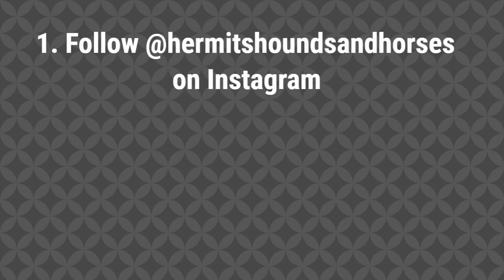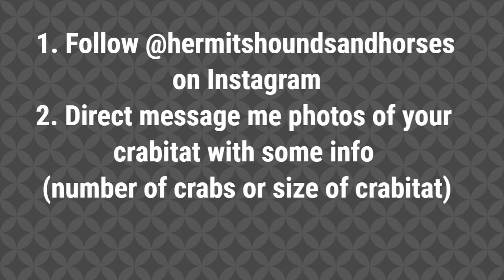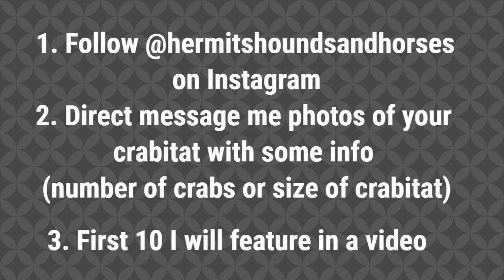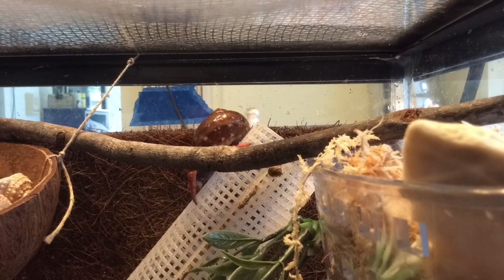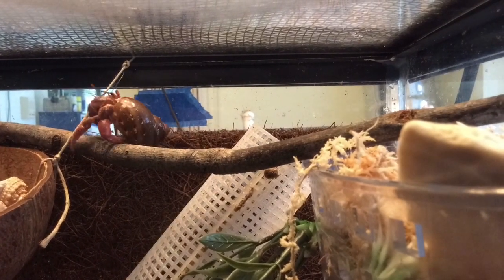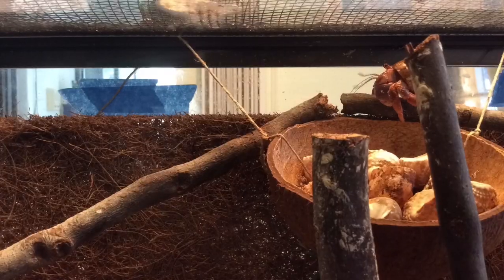Send me photos of your hermit crabs!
*NOTE
I have also made an email account where you can submit photos.

Let me know if you think this idea is good and if you have any other suggestions.